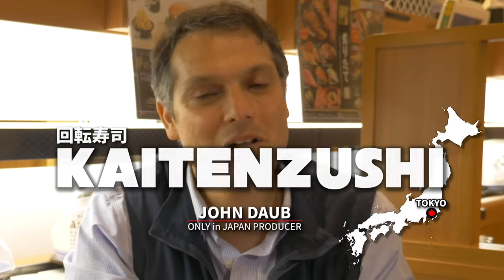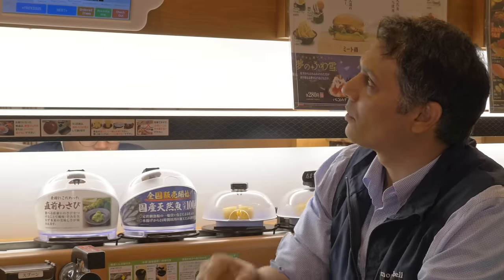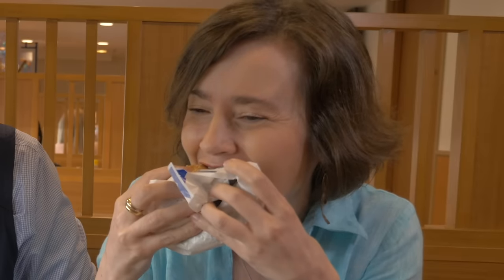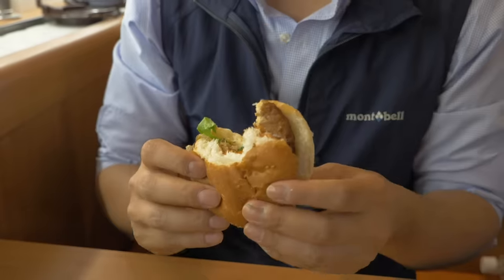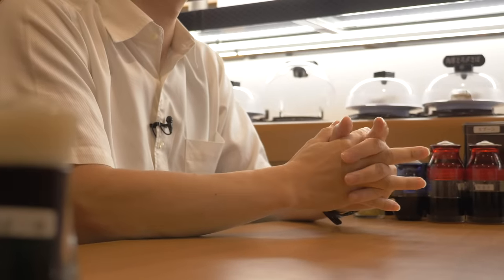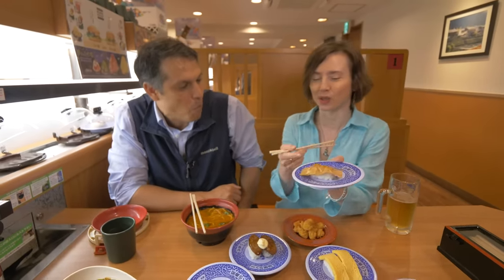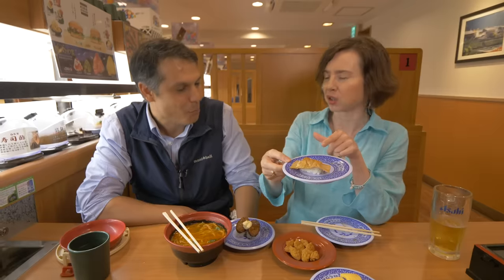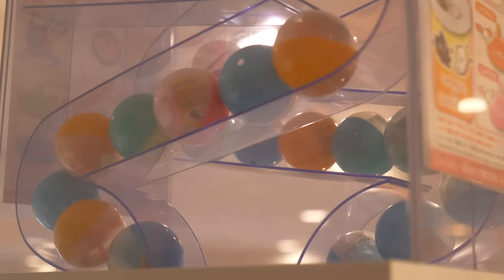Japanese Conveyor Belt Sushi Menu ー Cheese Burgers, Steak, Ramen? ★ ONLY in JAPAN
Japan's conveyor Belt Sushi restaurants called kaitenzushi 回転寿司 in Japanese are a favorite with everybody. Yes, I said everybody! From babies and young kids, pregnant mothers and people who can't eat raw fish, kaitenzushi is the answer. You can find something to eat here.
These conveyor belt restaurants are now all around the world but in Japan, the menu is huge!

Today, we'll try all the non-raw items we can eat and see if it's as good as the traditional sushi. It's not a fair comparison but it's a chance to see if this could satisfy a food critic - Jennifer Julien!

We at WAO-RYU! ONLY in JAPAN will continue to introduce the amazing Japanese food and tradition through the eyes of foreigners in high-quality documentaries.
Many great things about Japan, which even Japanese people didn't know are introduced
Thank you very much for your continuous support!

WAO-RYU! ONLY in JAPANでは外国人の視点でアメイジングな日本の歴史や食べ物などをハイクオリティーなドキュメンタリーで紹介し、
日本も知らない日本の魅力を伝えていきます。
みなさまの応援よろしくお願いします。